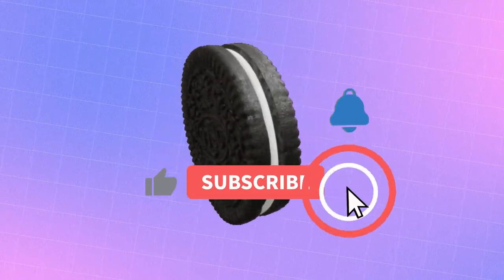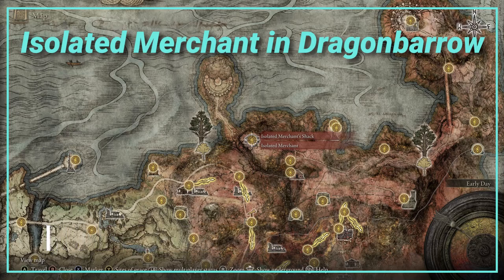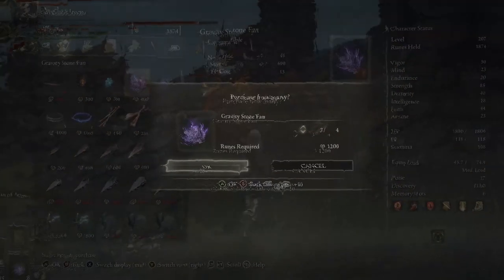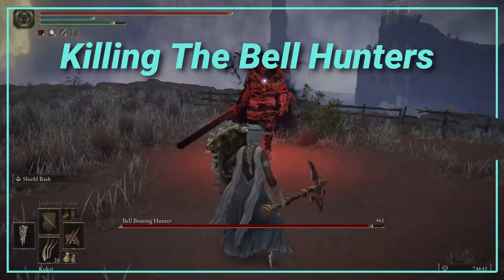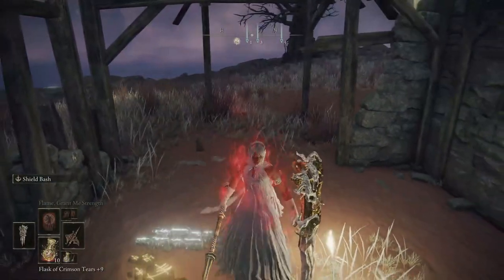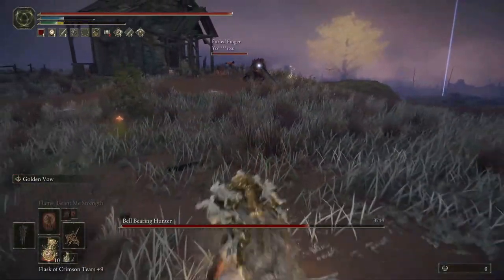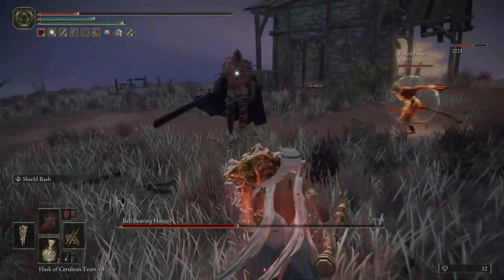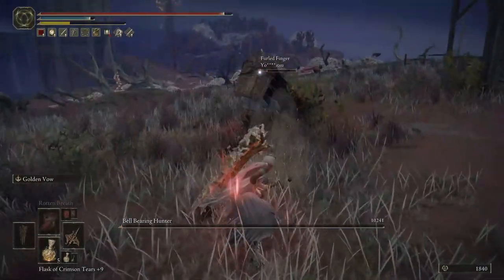Elden Ring - Hunt the Bell Bearing Hunters for (Unlimited Bones & More)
Hunt the Bell Bearing Hunters to get Unlimited Bones to craft endless arrows without wasting time farming.
There are a total of 4 Bell Bearing Hunters in this video i show the location of two of the major Hunters.